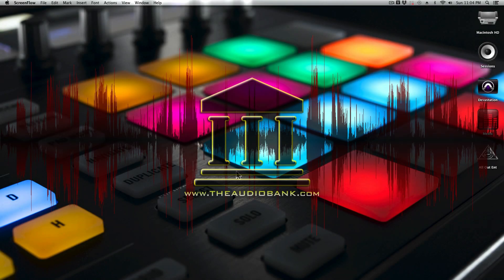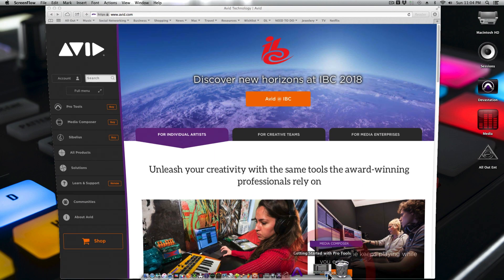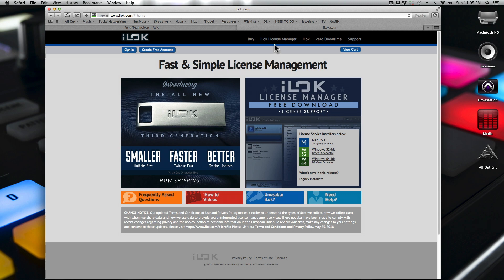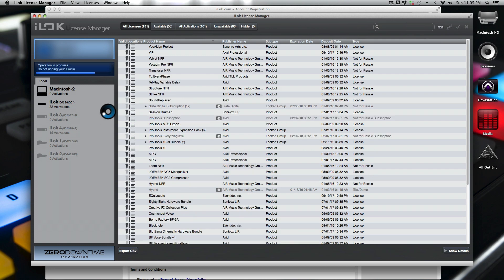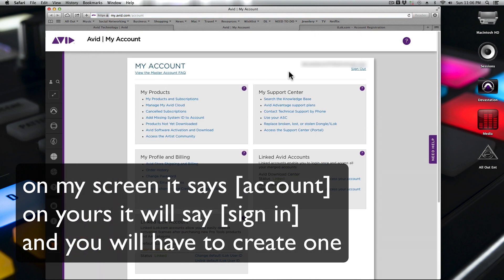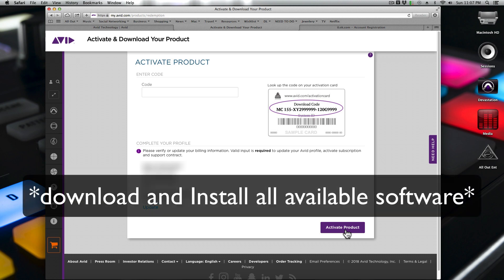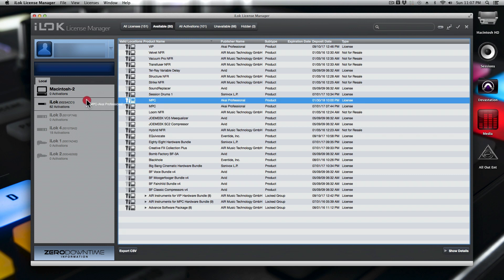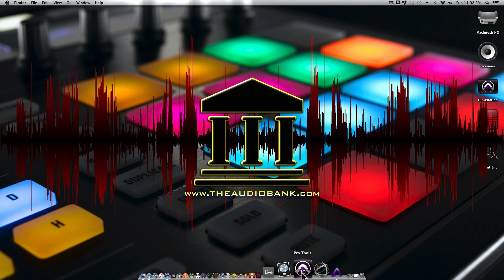Pro Tools Registration and Activation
The main question I always get from anyone interested in using Pro Tools is how do I install it and get it to launch?

Here is a step by step

1.  and create your account
2.  Download the ilok manager software and install
3.  Launch and Login to your ilok manager software

**REMEMBER YOUR ILOK ID**

5.   Click [SIGN IN]
6.   On the right hand side create an account.
7.   Now confirm your account and Sign In
8.   Click the link for [Avid Software Activation and Download]
9.   Enter your registration code inside the box If you Downloaded Pro Tools there is NO NEED TO ACTIVATE IT WITH A REGISTRATION CODE
10. Enter correct ilok ID so the Licesnse can be transferred
11.  Download Pro Tools and any add ons available
12.  Install all your Avid software
13.  Open ilok License manager
14.  Plug in Physical iLok USB key
15.  Register the ilok usb key to your account on ilok manager
16.  Look for the tab that says AVAILABLE for your new pro tools license
17.  Drag over the license file in ilok manager to the ilok on the left
18.  Launch Pro Tools and Have fun.

If you are interested in viewing more of our content then please Subscribe and hit that notification bell so you can tune in live when we begin live streaming news, reviews, events, and more.

To Purchase a copy of Avid Pro Tools 2018